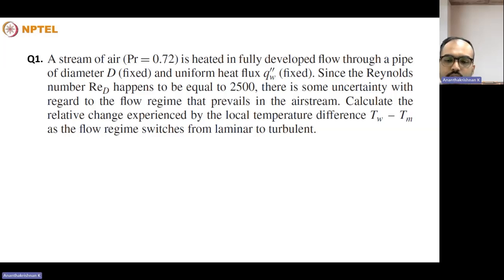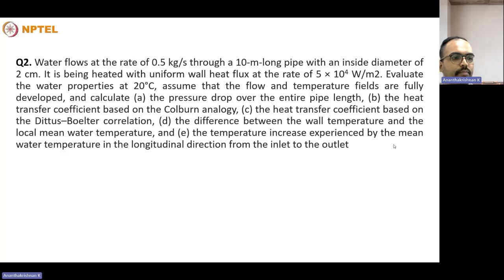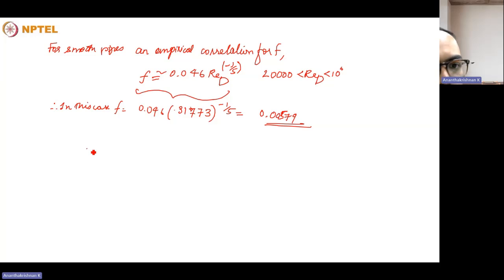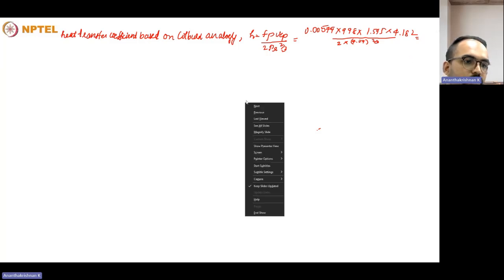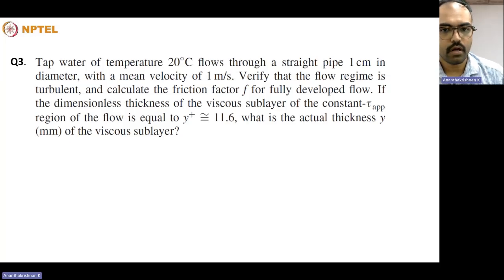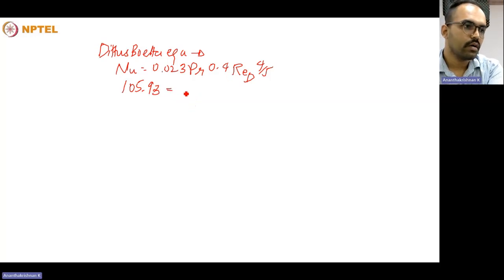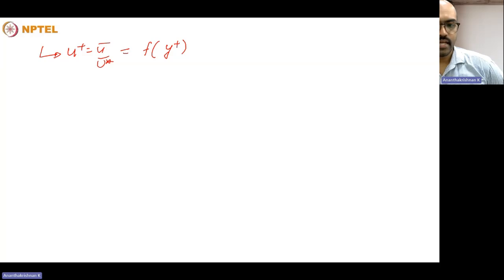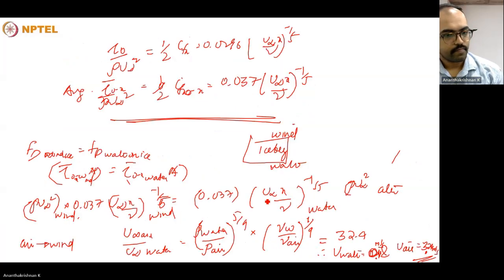NPTEL- Convective Heat Transfer- noc24 me112 - Tutorial 11th week - 06-10-2024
In this session, I discussed a few theoretical and numerical problems based on the lectures of the NPTEL course, Convective Heat Transfer (noc24-me112).  This session is on internal turbulent flow.